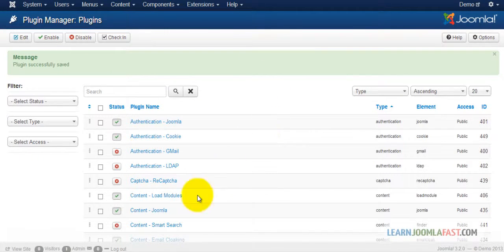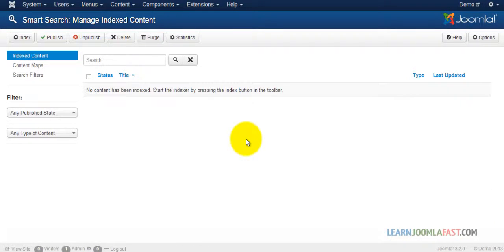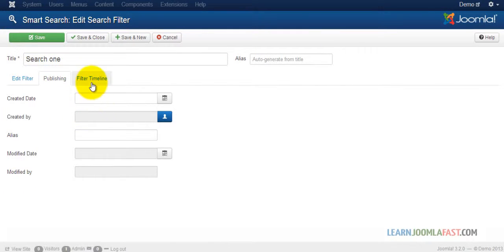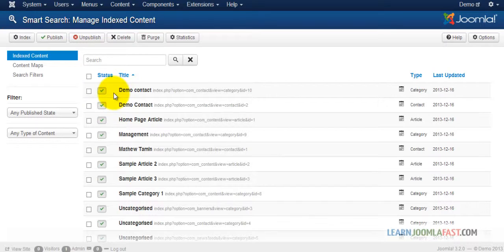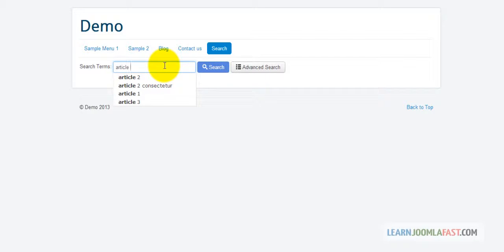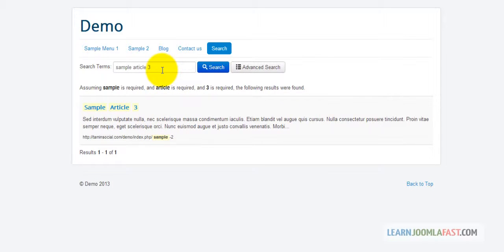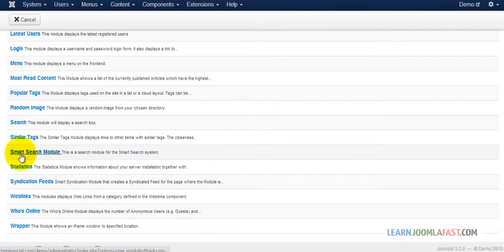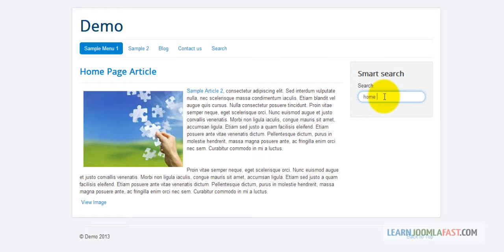Joomla 3 Basics For Beginners - Smart search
New to Joomla? Watch our step by step guide for beginners and learn how to create professional and amazing websites with Joomla without coding.